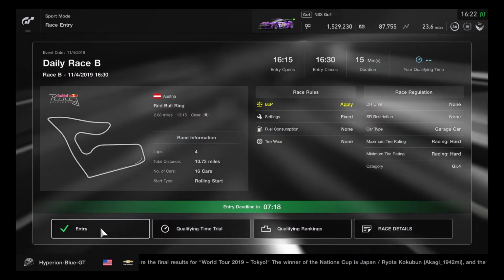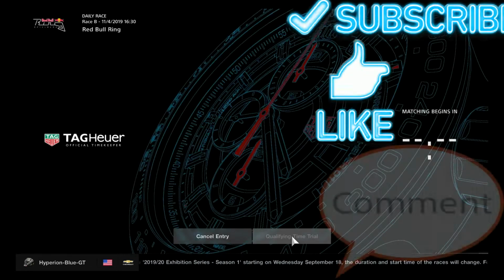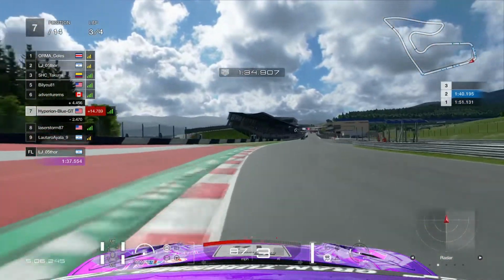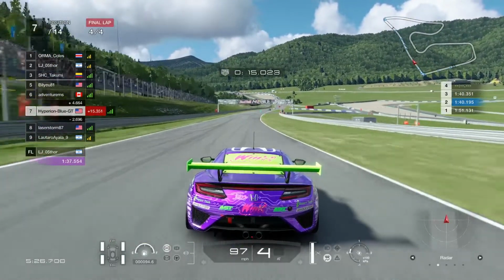Gran Turismo Sport: Daily Race - Gr.4 Racing Analyzing for a Perfect Clean Lap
Taking on Red Bull Ring for 4 Laps with using Honda NSX Gr.4 Winx Club Livery Tecna, Fairy of Technology to perform a clean lap.